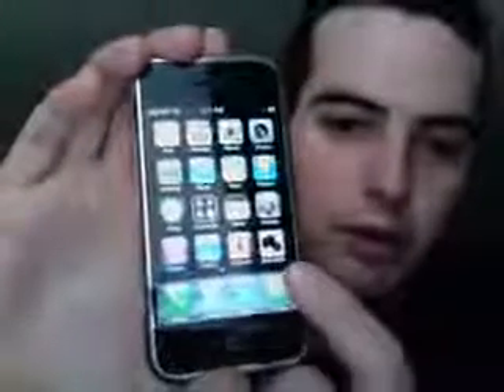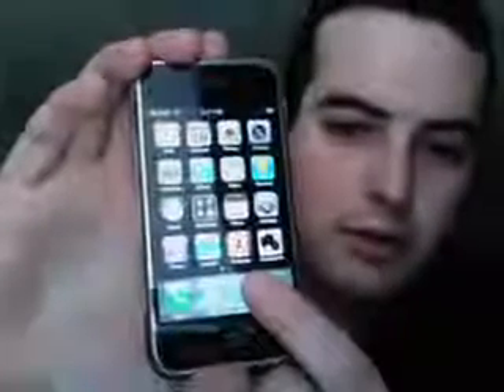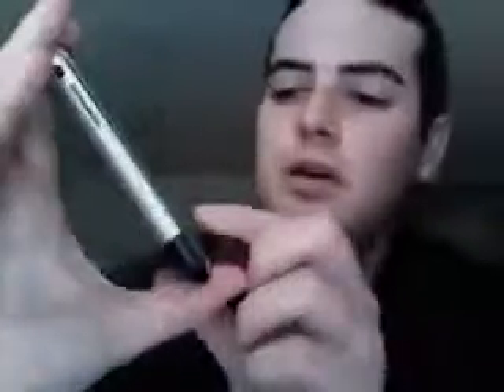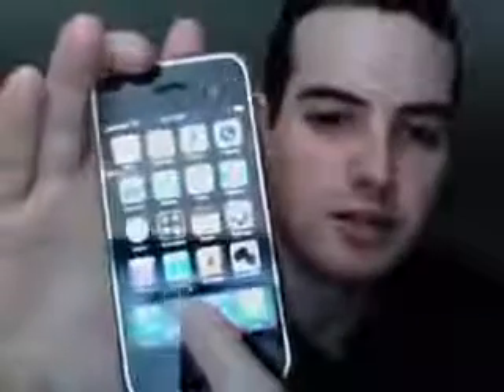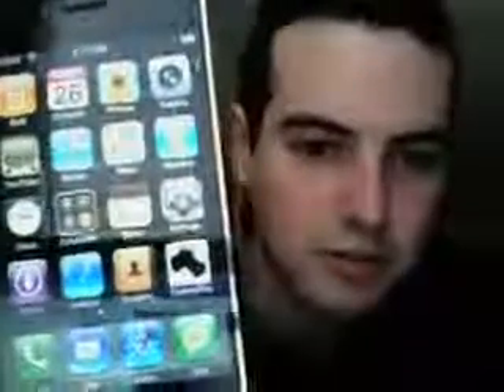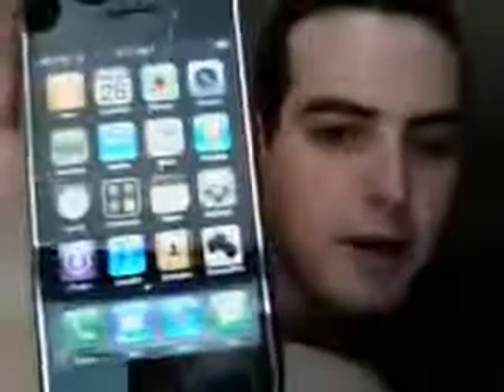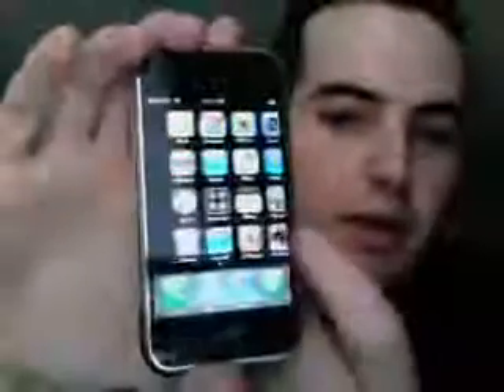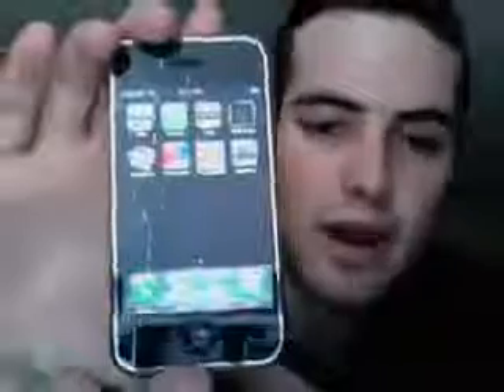Hacking the iPhone ZiPhone